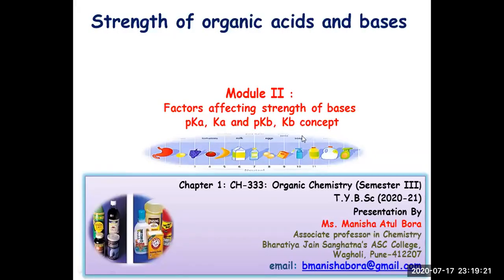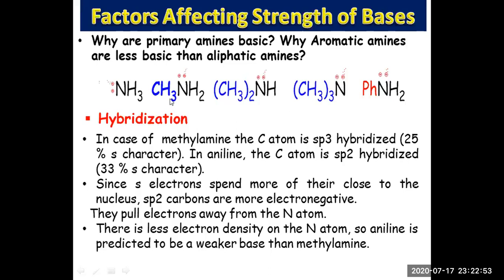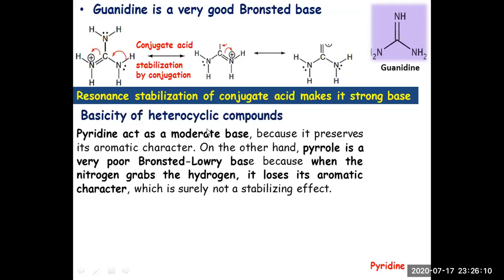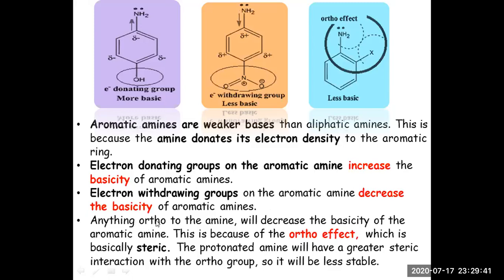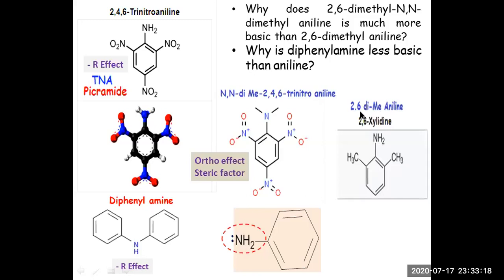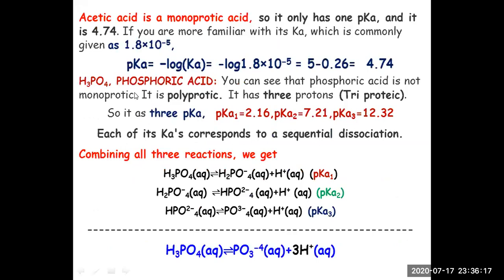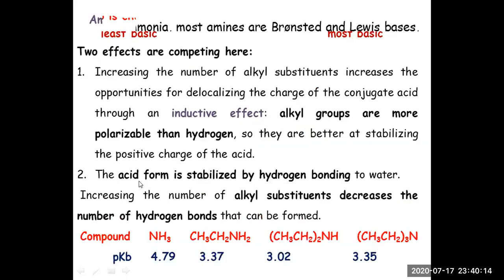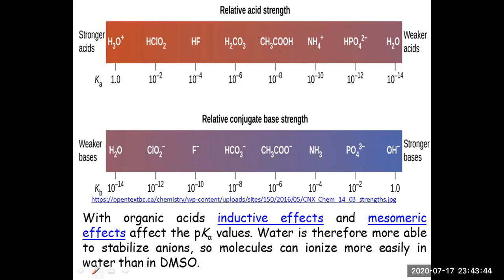Basics of Chemistry: Strengths of Acids and Bases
This module describes the various factors affecting the strength of Acids and Bases. It also describes the relation between Pka/Pkb and the strength of acid/Base.